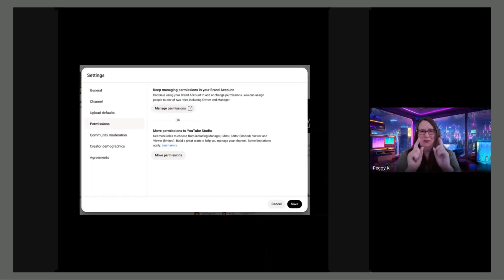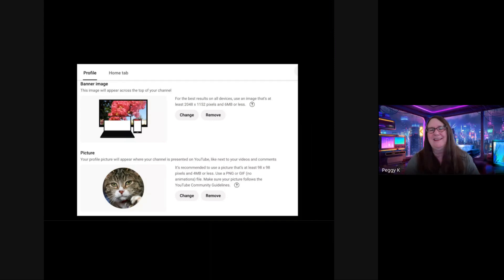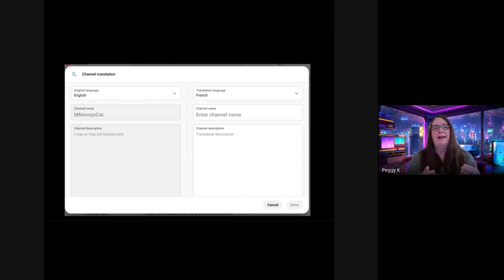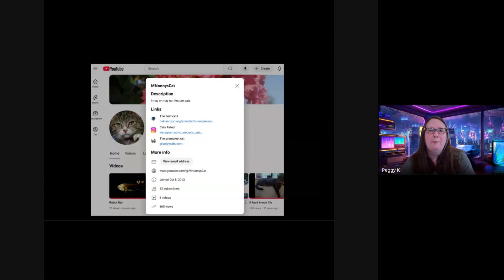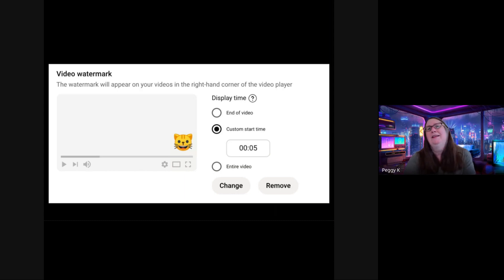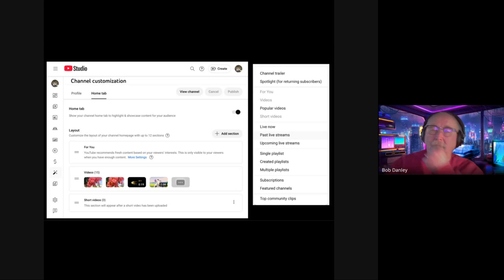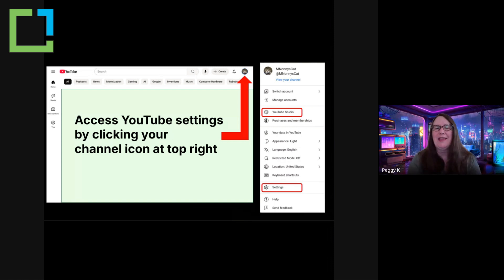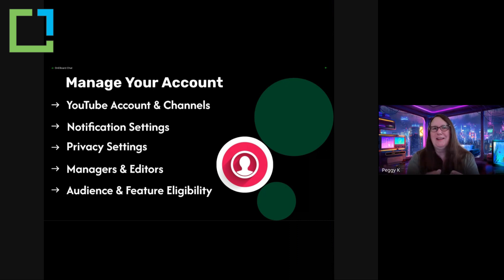How to get your YouTube Studio Settings done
Peggy K is presenting how to get your YouTube Studio settings done.

Profile branding with banner, picture, name & handle
Translate your channel title & description
Add links to your website and social media profiles
Add a video watermark
Enable your channel Home tab and add sections to your channel layout

Join us live on Sundays at 11 AM PDT

To learn more about OnEBoard, visit and add ➕ our public events calendar.